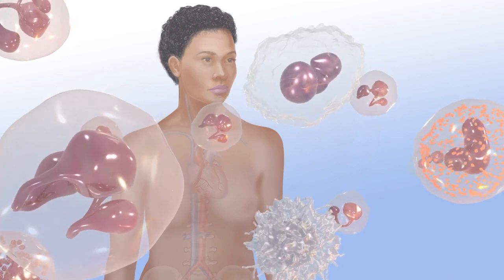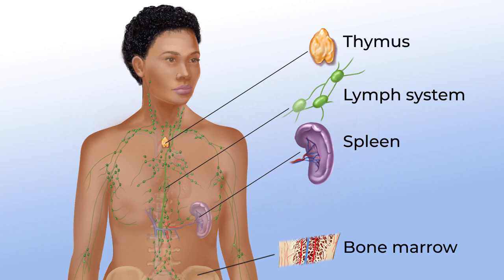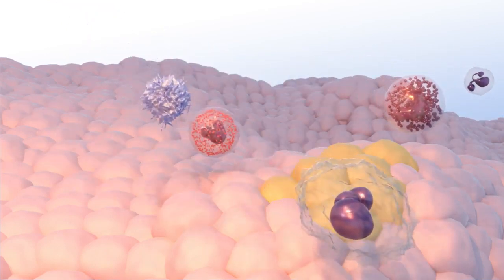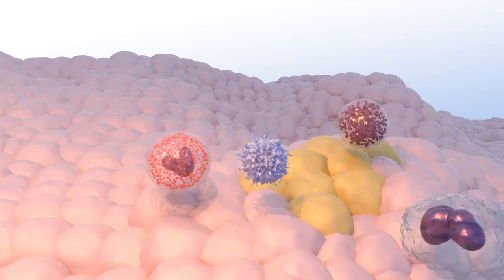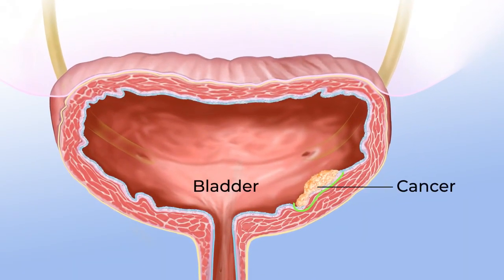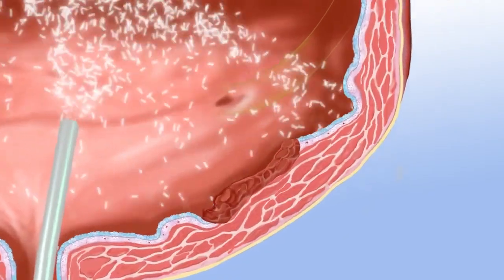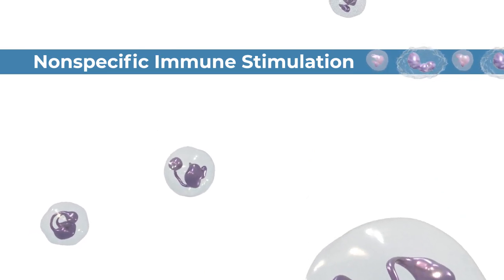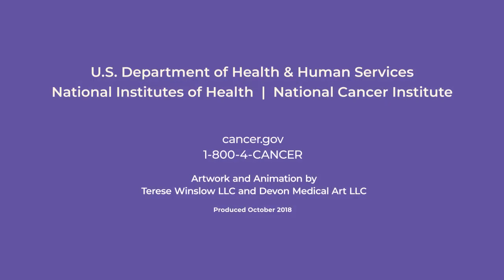Nonspecific Immune Stimulation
Immunotherapy uses the body’s immune system to fight cancer. This animation explains one type of immunotherapy called nonspecific immune stimulation that is used to treat cancer.